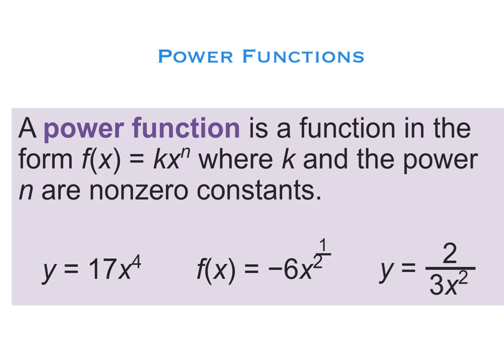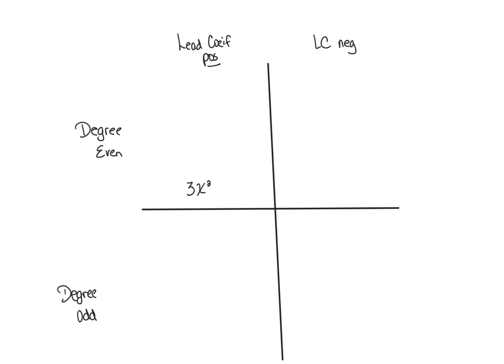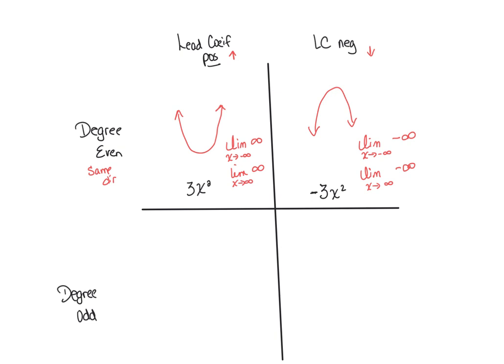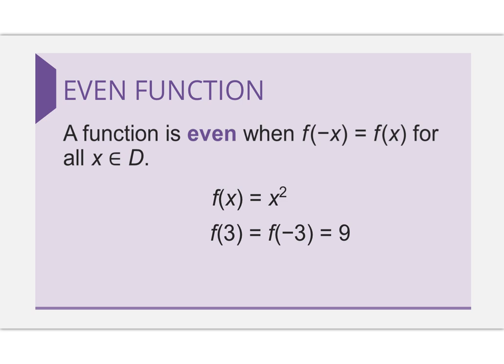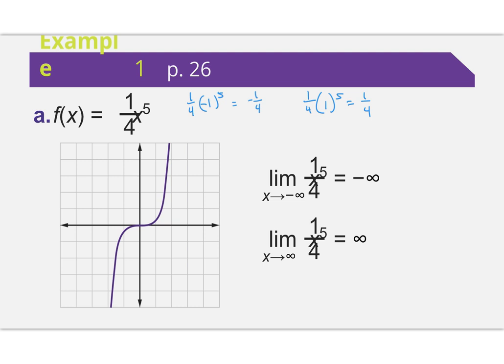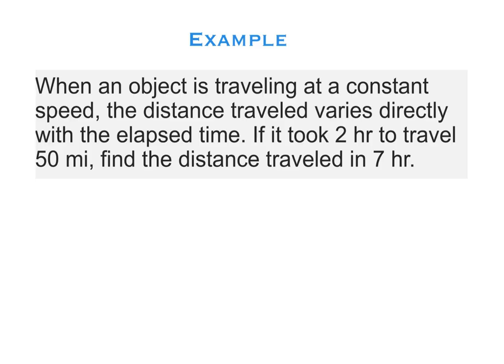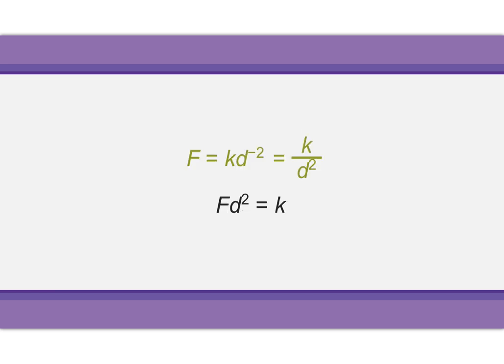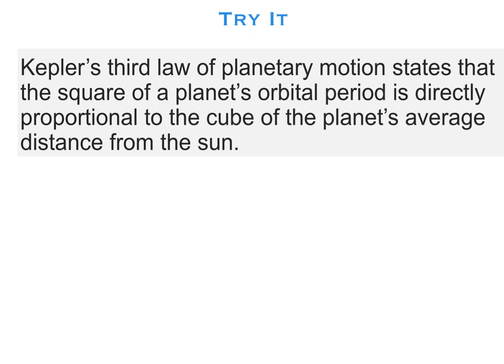PreCalculus Power Functions and Variations